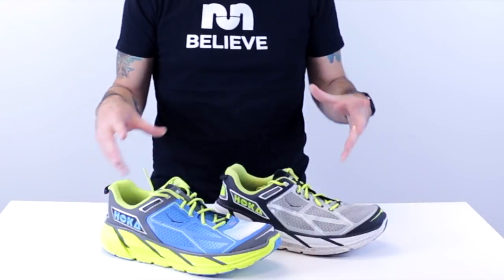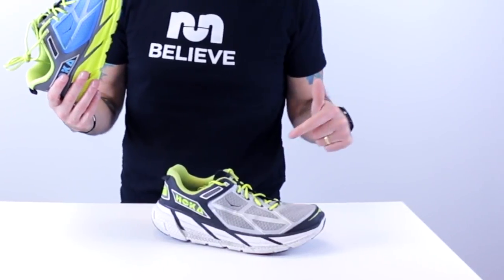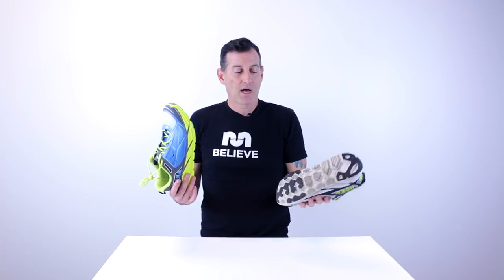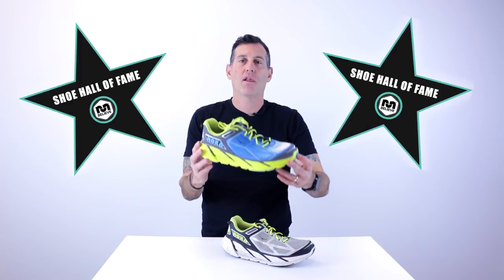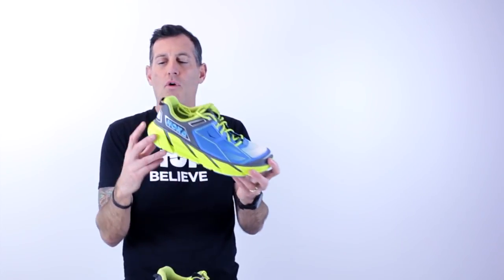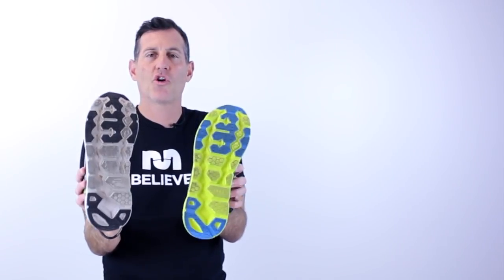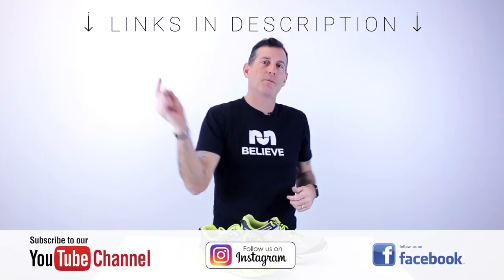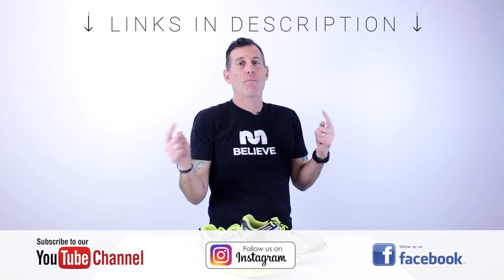Hoka One One Clifton 1 Video Performance Review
The Clifton is back! To avoid confusion we will call it the Clifton 1. I have to hand it to Hoka, this isn’t the Clifton 1 with some small tweaks, this is the MOTHER F@K’N REAL DEAL. The OG. Here are my thoughts...

provides honest reviews of running shoes, running gear, and running races.